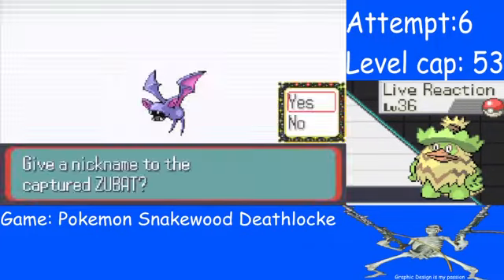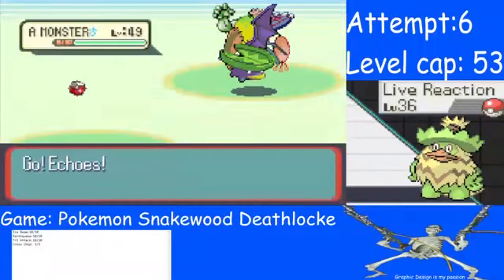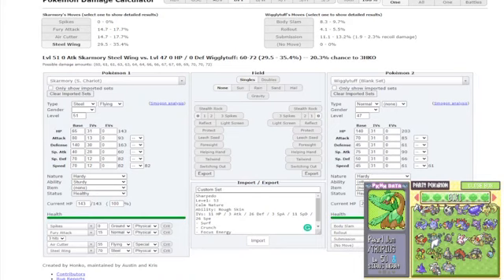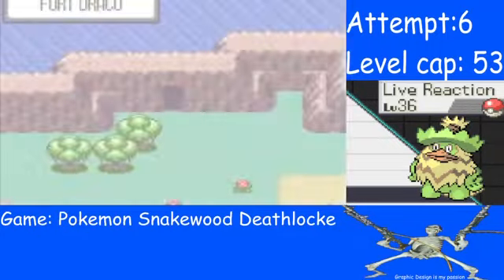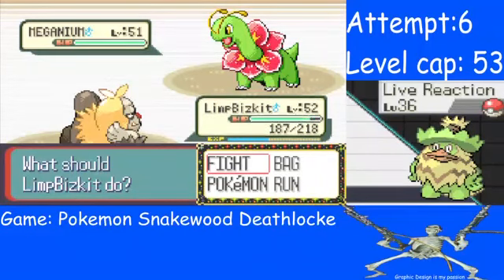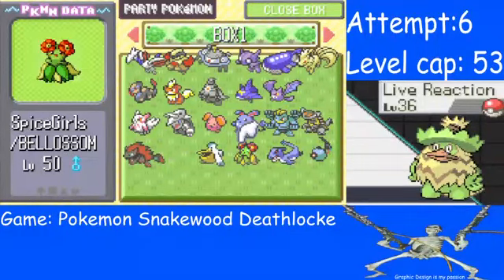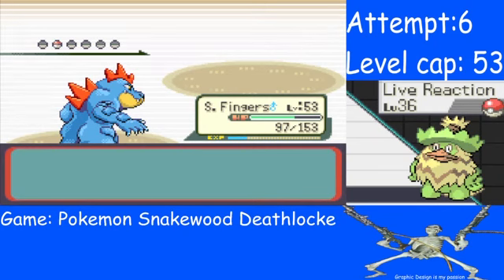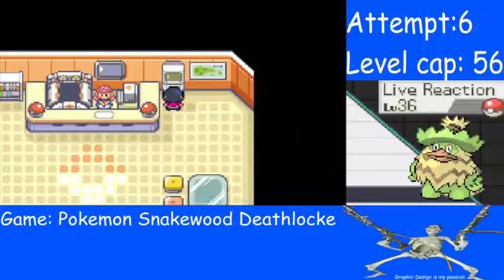QuestionableSpecimen Pokémon Snakewood Deathlocke Stream 3